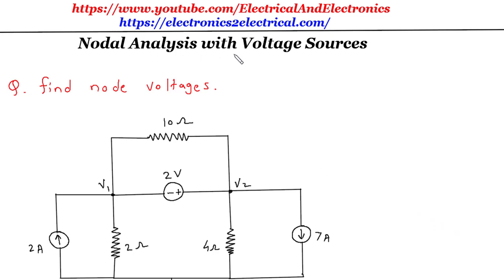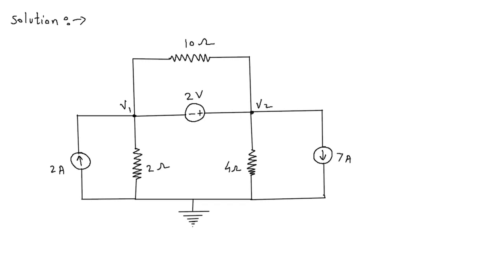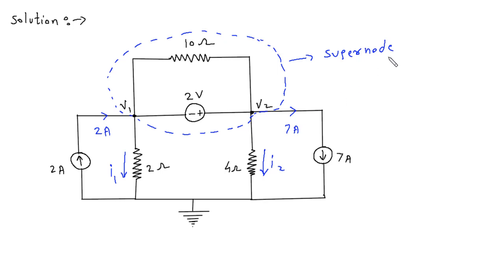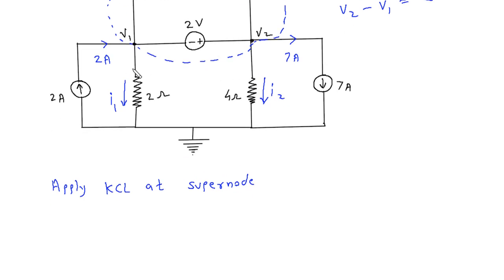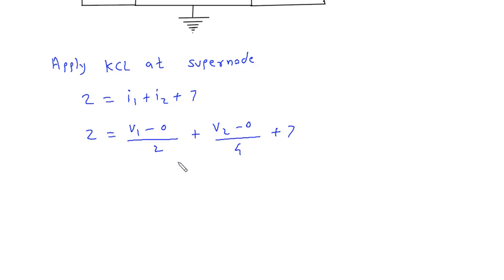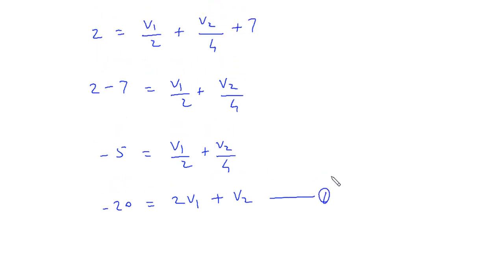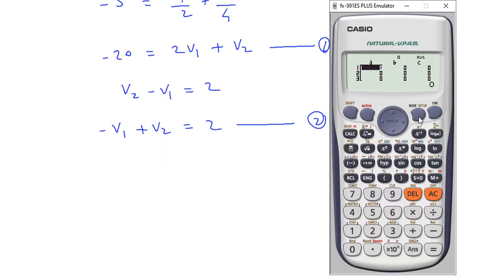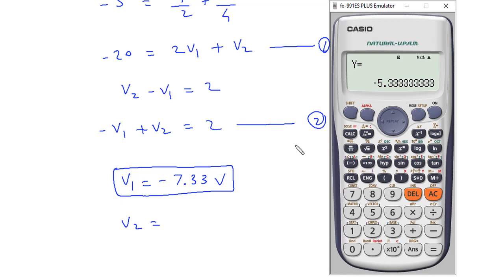Nodal Analysis with Voltage Sources